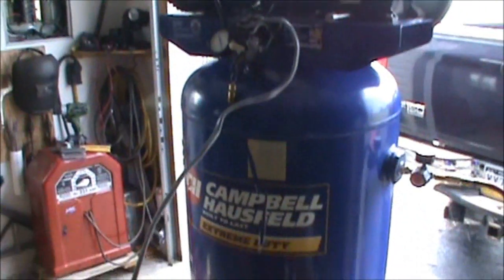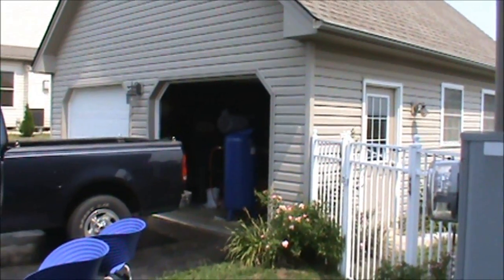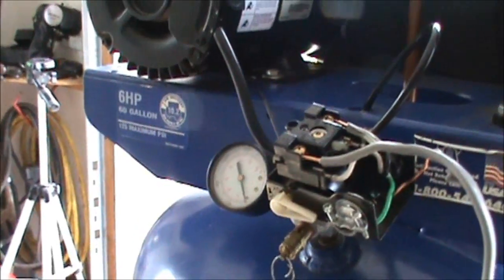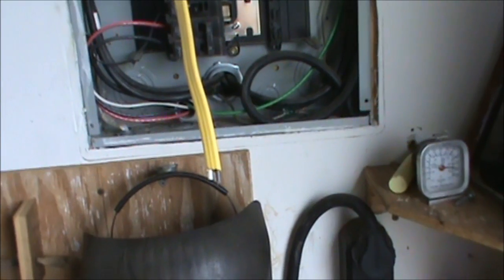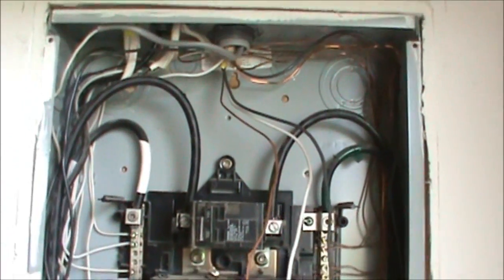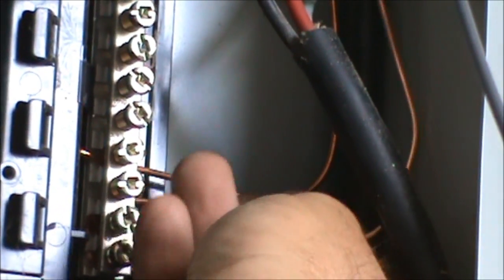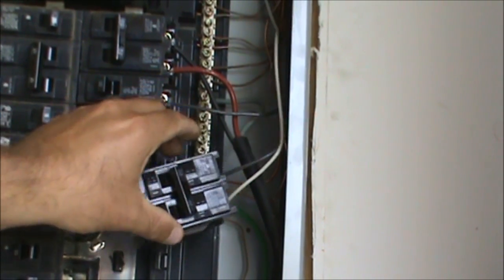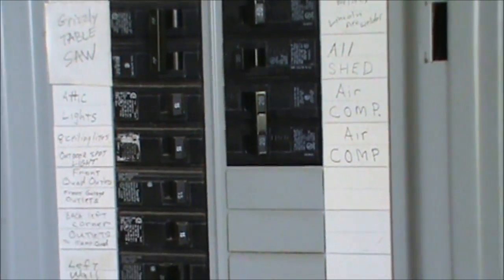How to wire a 240 volt circuit See Description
Live Wire Tester
Electrical Wire Snake Kit Very Helpful
Multimeter Good Price see reviews
Learn how to wire up an appliance that requires 240V.